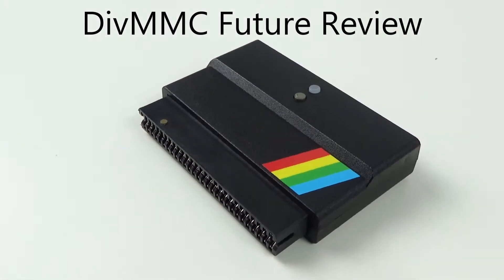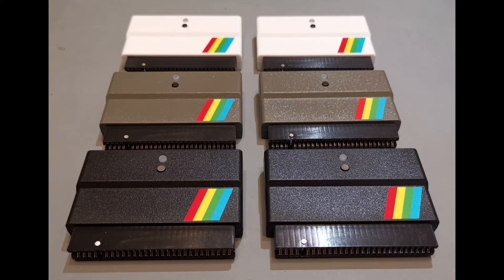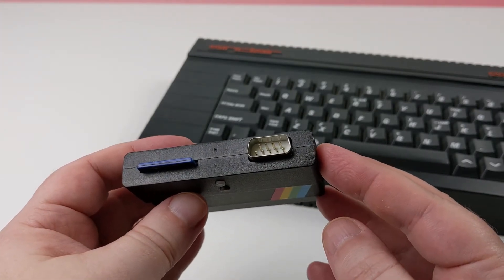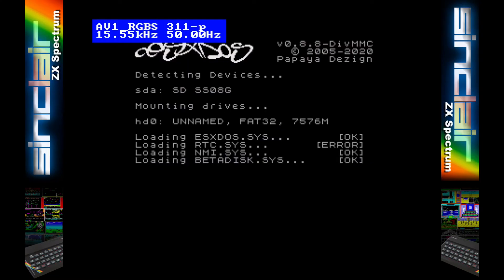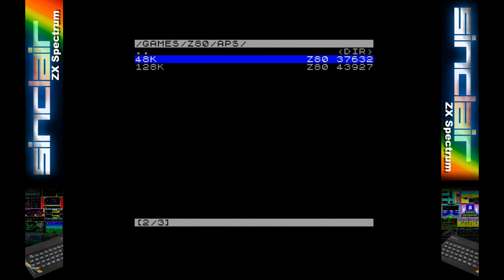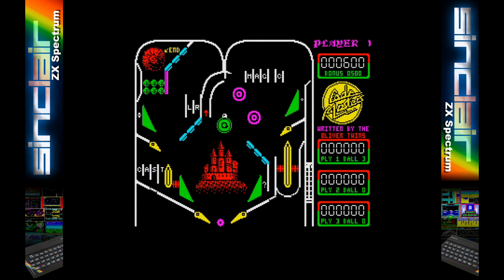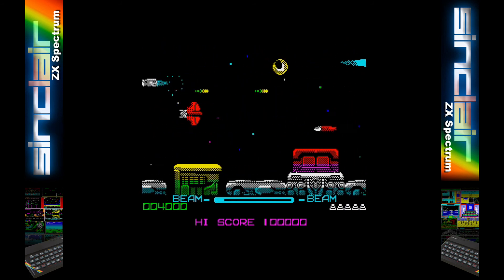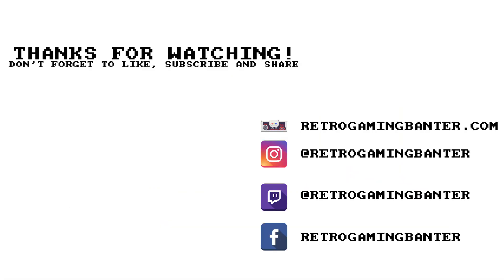DivMMC Future - Sinclair ZX Spectrum Instant Tape Loader Interface Review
We check out the DivMMC Future Sinclair ZX Spectrum Instant Tape Loader Interface from The Future Was 8bit.

The DivMMC Future does away with slow and unreliable cassette tape loading and stores your tape image files on a SD Card which can be instantly loaded on your ZX Spectrum. It is a jumperless board which means you do not have to mess around with jumpers or dipswitches in order for it to work on your model of Spectrum, or to update the firmware.

You can find out more about the DivMMC Future on the homepage

for more news. Stay up to date on Instagram @retrogamingbanter!

0:00 Intro
0:38 Older DivMMC interfaces
0:50 The DivMMC Future
2:28 Jumperless board
2:59 Booting Up
4:09 Loading A Tape File
4:33 Snapshot Save/Loading
5:32 Multiloading
6:02 Final Thoughts
7:09 Like & Subscribe

Intro music is B.O.M.B. by Azureflux. Copyright: Attribution-NonCommercial-ShareAlike 3.0 International

for their Spectrum Tape Loading video.